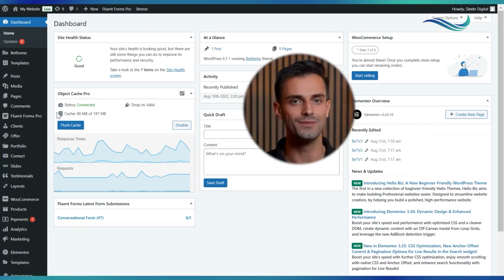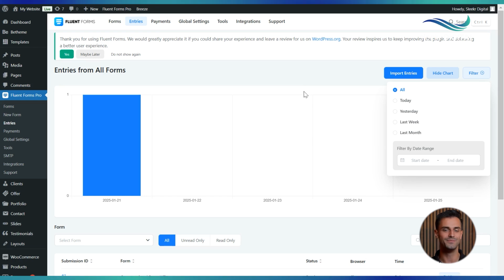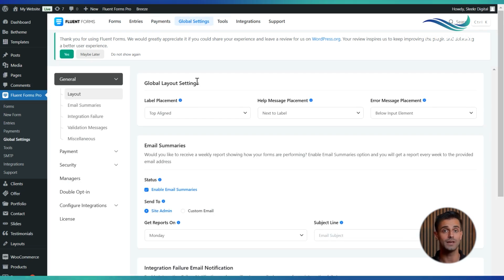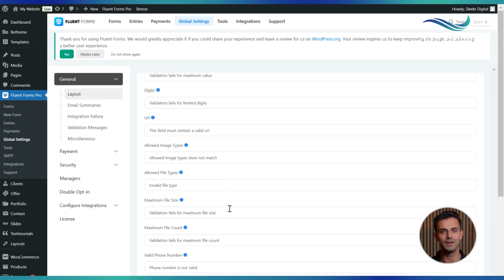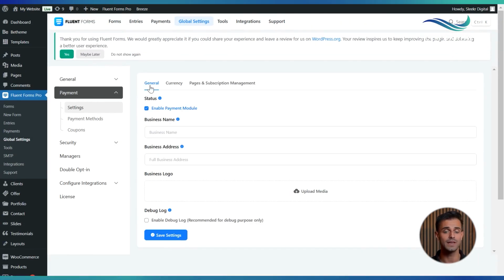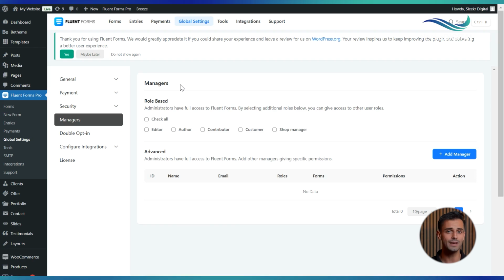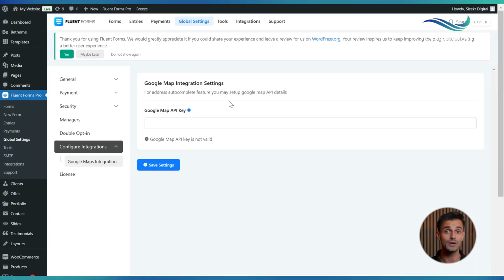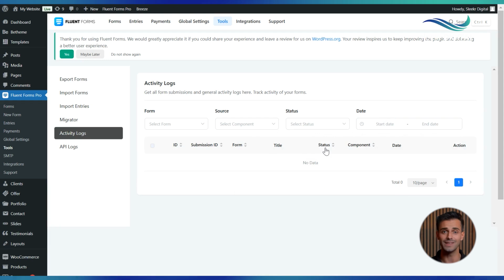Fluent Forms Pro - Lesson 1 Getting Started with Fluent Forms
In this video, you will:

Understand the core features and purpose of Fluent Forms.
Learn how to create your first form using the Fluent Forms editor.
Explore how to add fields and use pre-built quick forms.
Set up form submission confirmation messages and weekly email summaries.
Discover various methods to embed forms on your website.